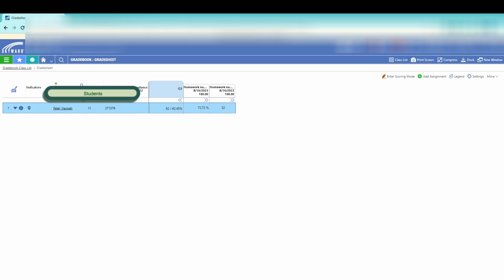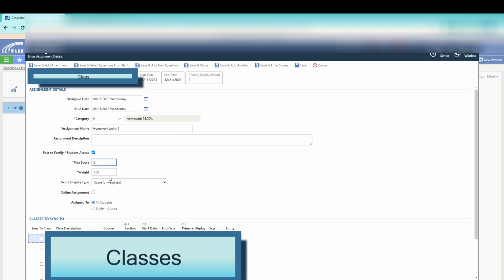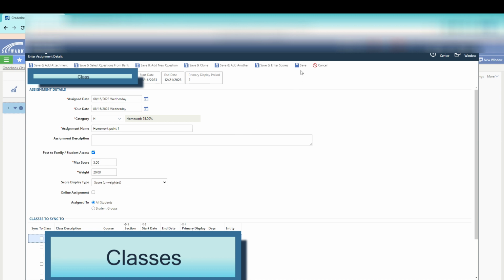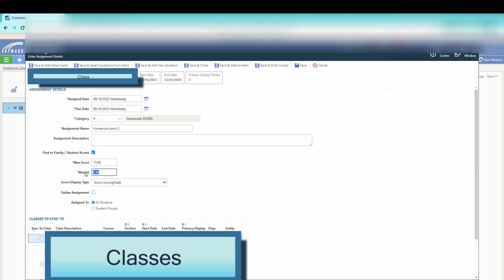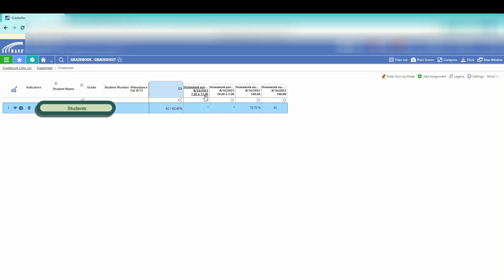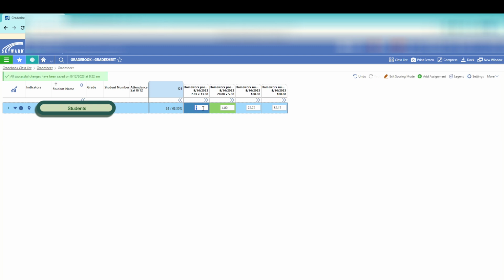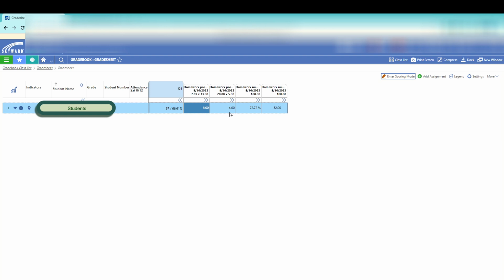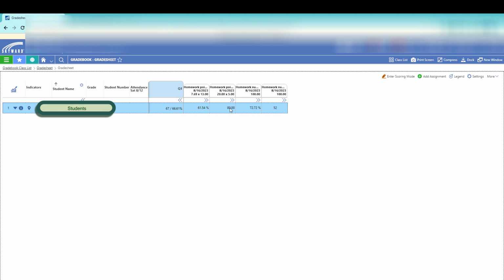Skyward Tutorial- Entering Assignments with Variable Points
This info video was created due to so many teachers being confused by the GUI (graphical user interface) of Skyward.  To save me and a couple other teachers time, I was asked to create this video to explain the madness of what should be simple.  I made this very quickly so please be nice to my occasionally incorrect words.